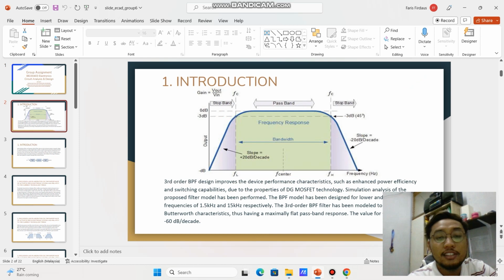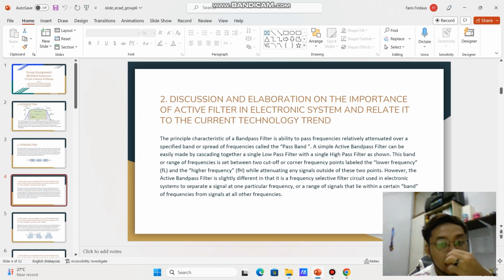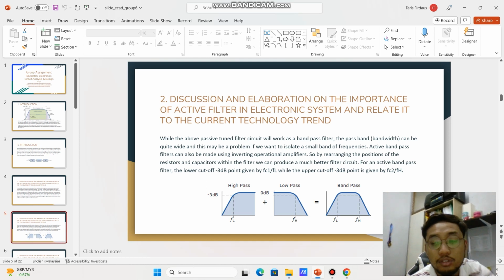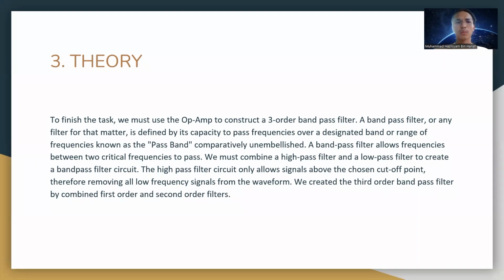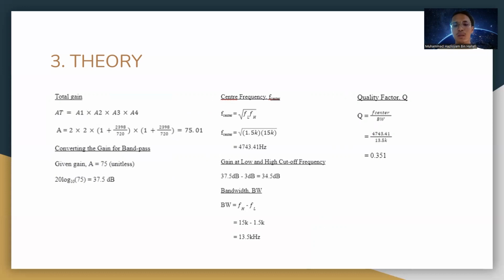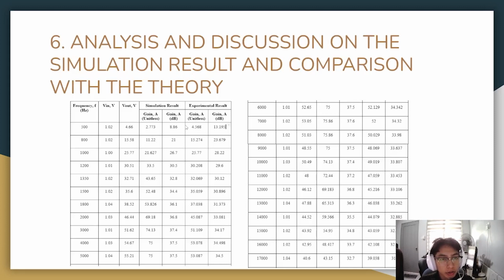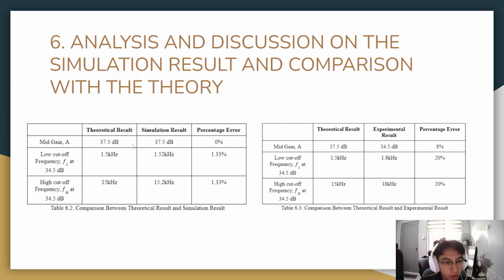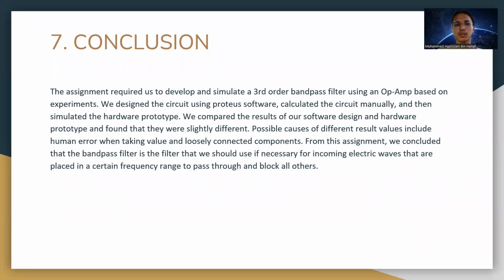Video Presentation ECAD Group 6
BEJ30403 Electronics Circuit Analysis & Design (Section 1)
Group Members:
1. Muhammad Asyraf bin Mohd Safie AE200100
2. Muhammad Faris Firdaus bin Saharom CE210211
3. Muhammad Hazlisyam bin Hanafi AE190032